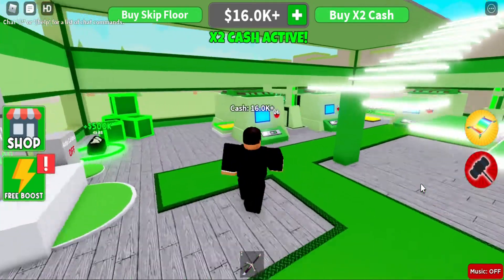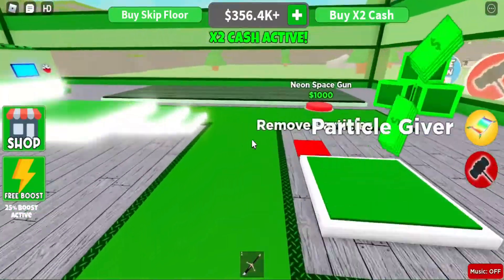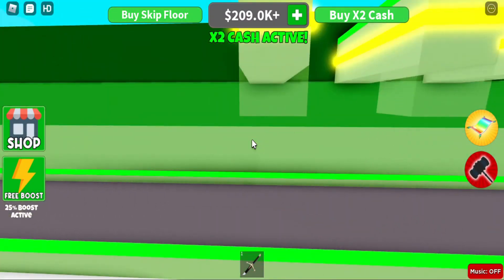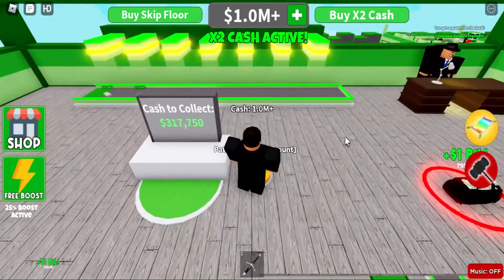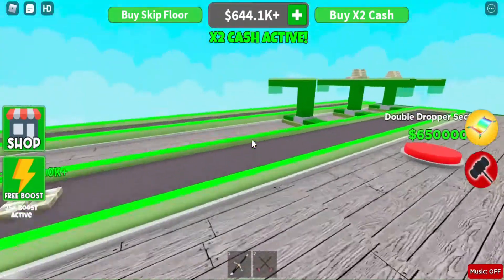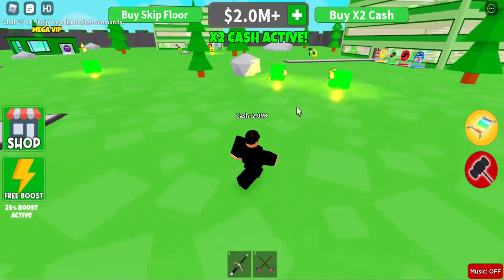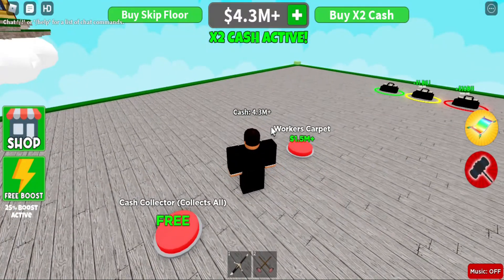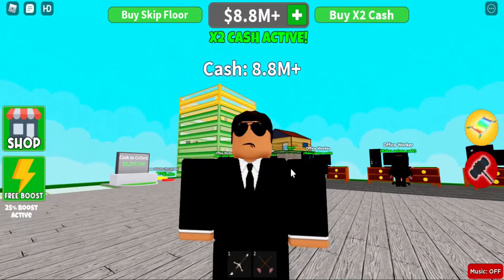Millionaire Empire Tycoon | Roblox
Want to become a millionaire, even a billionaire? Then this game is for you!